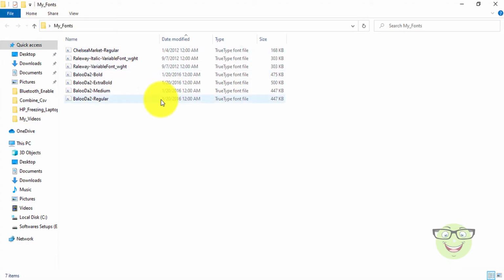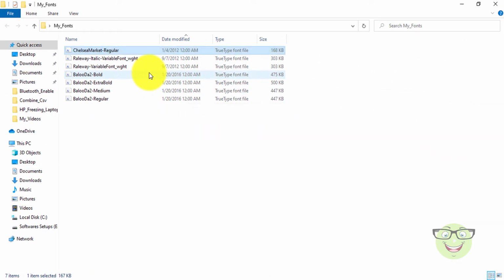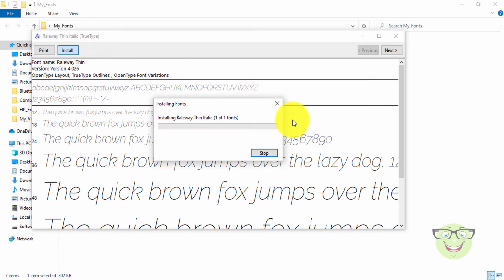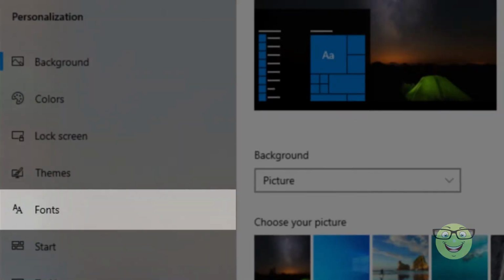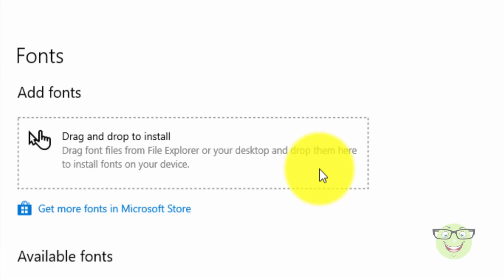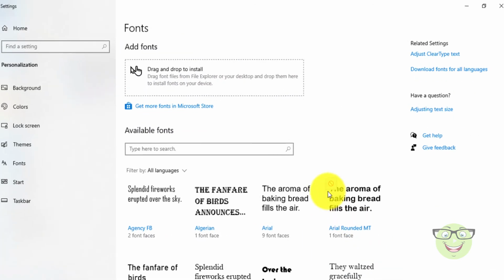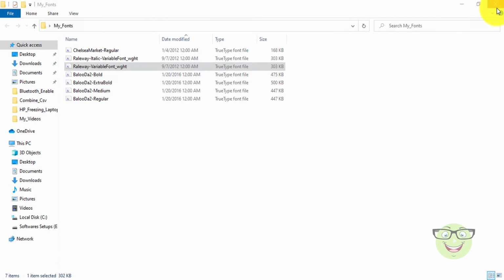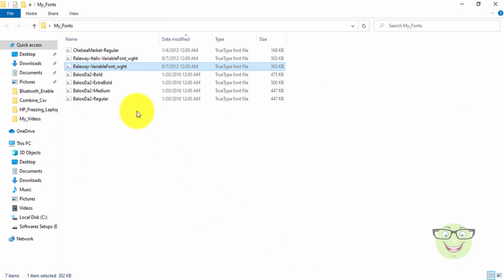How to install Fonts on Windows 10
Hi Everyone!

In this step by step tutorial i will teach you How to install Fonts on Windows 10 with various methods.

howtoinstallFontsonWindows10 helpvideos how-totutorials#how-to#videotutorials#Windows10Tutorials#windows10#fonts#howtoInstallNewFontsinWindows10#howtoImportFonts#installfontswindow10#installingfontswindow10#install#add#installafontonwindows10#installfont#pcfonts#howtoinstallfonts#lesson#video#instruction#tutorials#howto#inwindows#onwindows10#microsoftwindows#operatingsystem#guide#education#manual#fonts2020